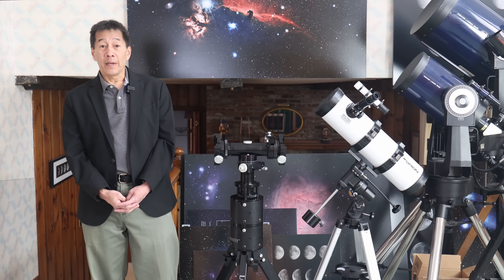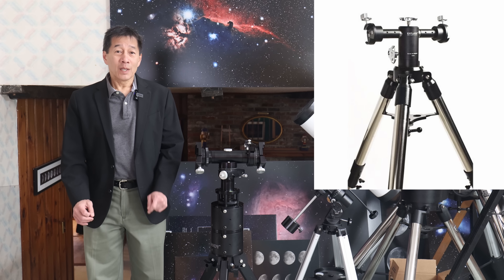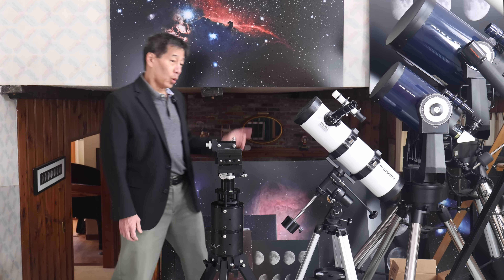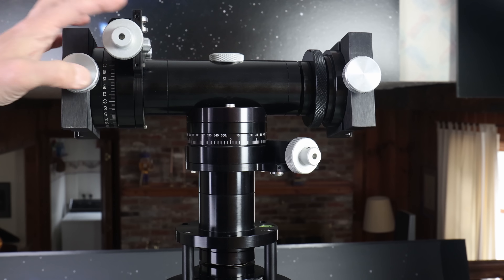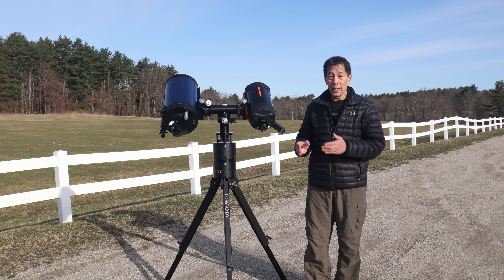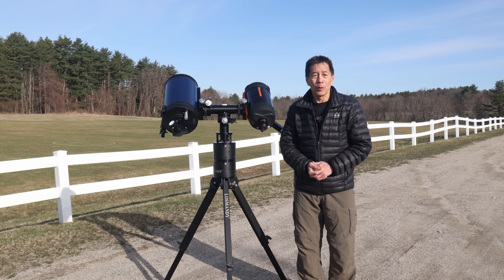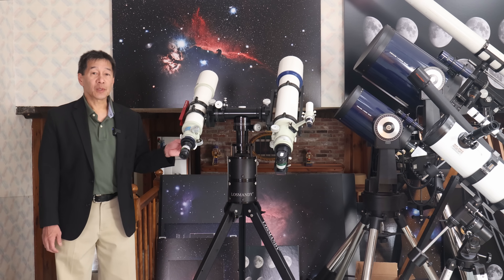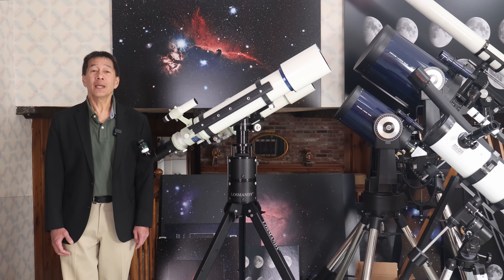Review of the Losmandy AZ8 Alt-Az Mount - Premium Side-by-Side Mounting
Buy the Losmandy AZ8 here: AZ8 Alt Az Mount